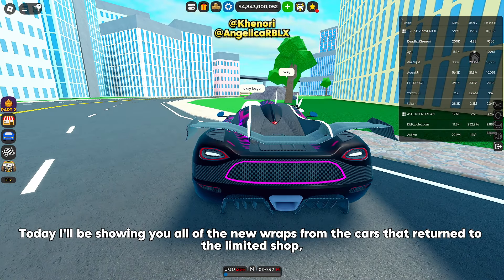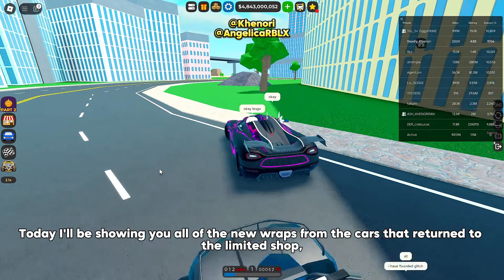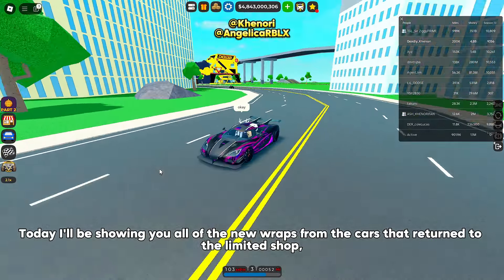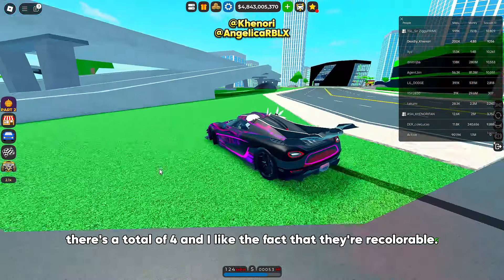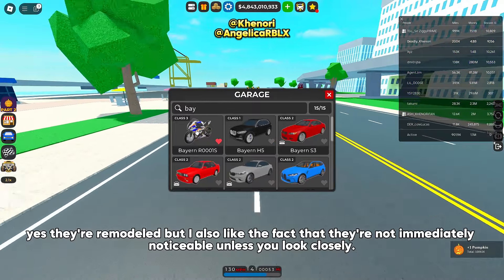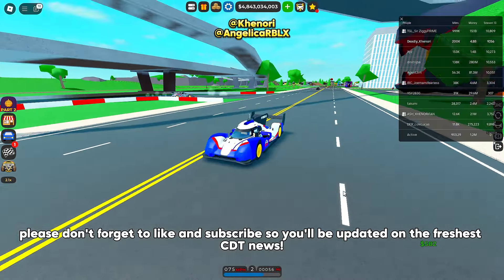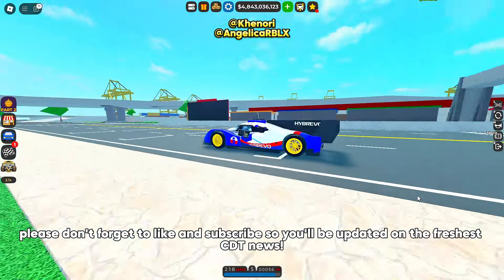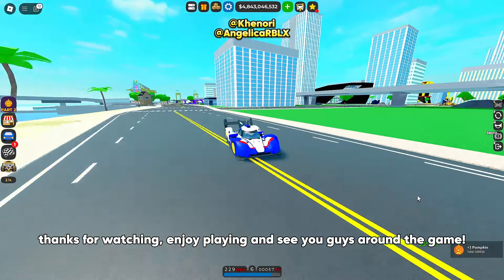🔥ALL NEW WRAPS in Car Dealership Tycoon!